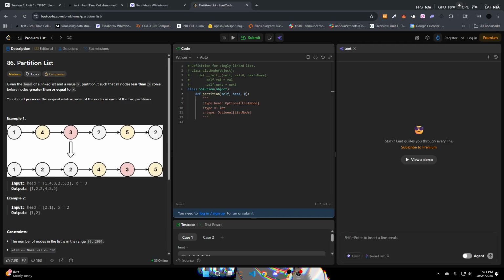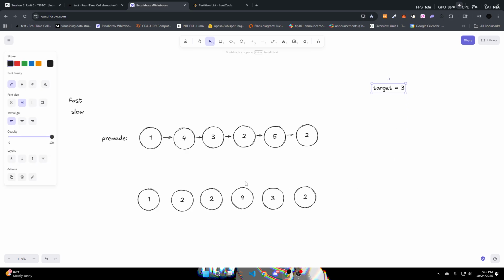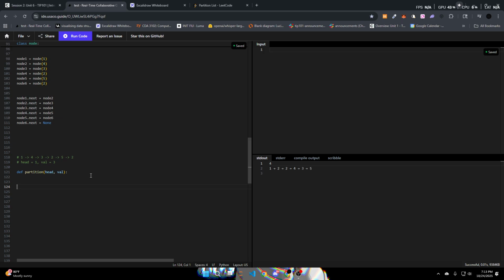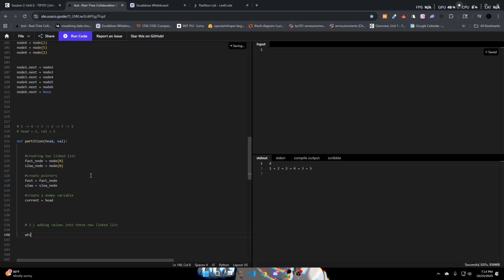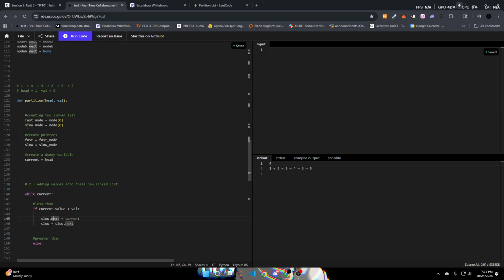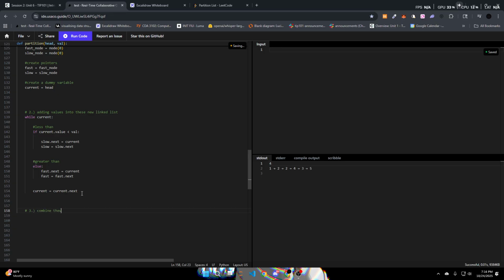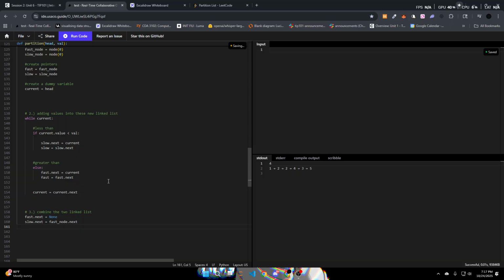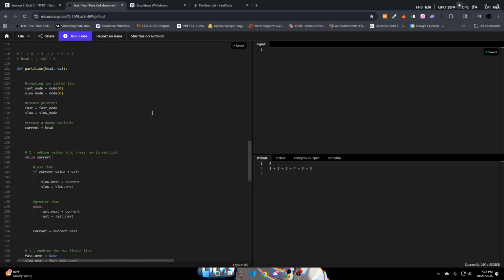Doing LeetCode Everyday!! (Day 2) - Partition List Around Value